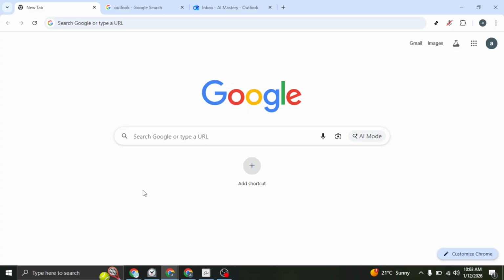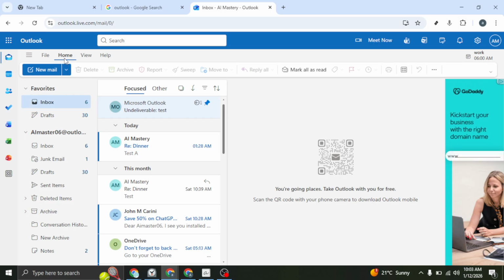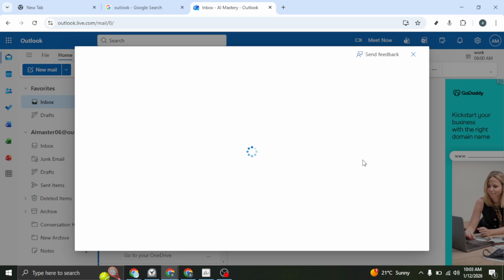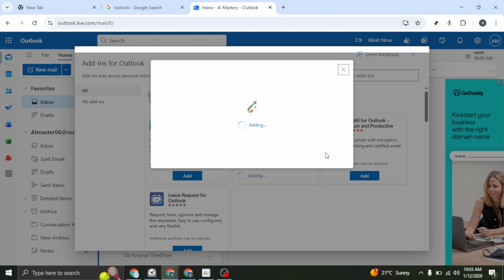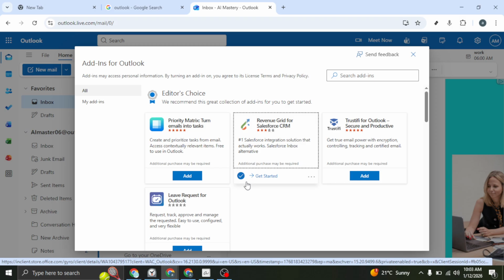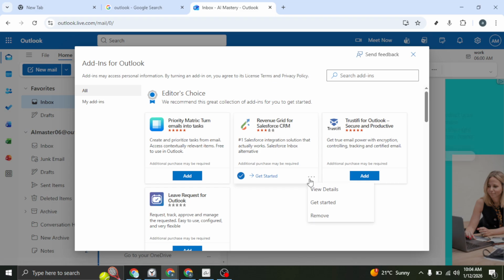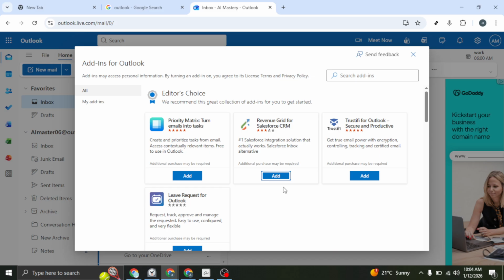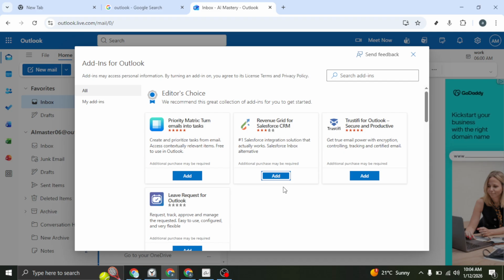How To Enable Disable Add-Ins In Outlook (Tested)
In this video, we discuss troubleshooting performance issues by learning to enable disable add-ins. We guide you to the COM Add-ins menu to turn off add-ins that might be slowing down your application.

00:00 Intro
00:04 What Outlook Add-ins Are
00:14 How to Turn Add-ins On
00:17 Navigate to Outlook on the Web
00:36 Access the Apps and Add-ins Menu
00:50 Get and Enable an Add-in
01:14 Where to Find the Enabled Add-in
01:27 How to Disable an Add-in
01:51 Quick Tips for Using Add-ins